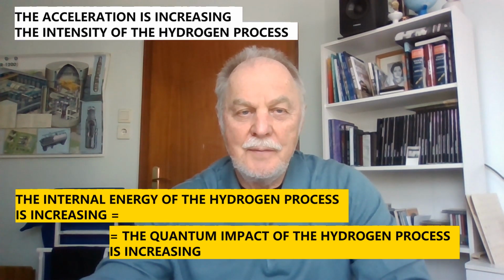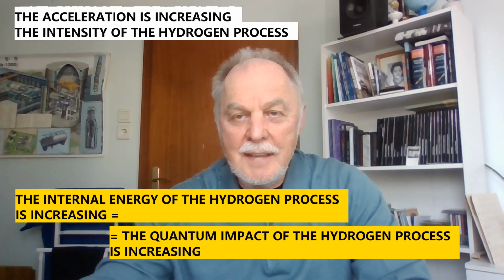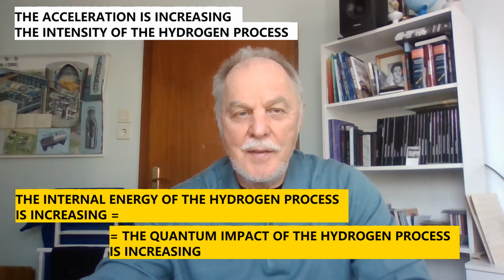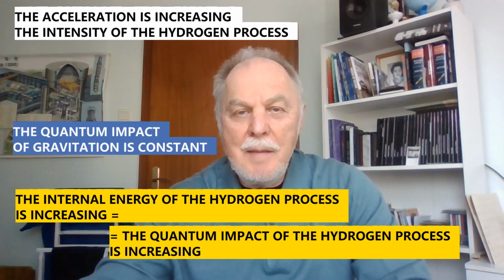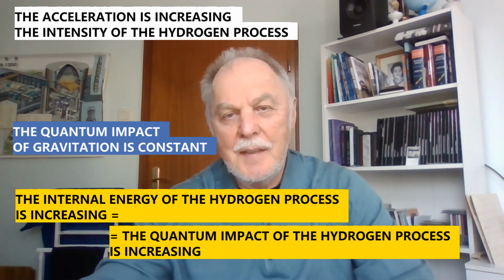Hydrogen acceleration (part 2) the generation of free energy